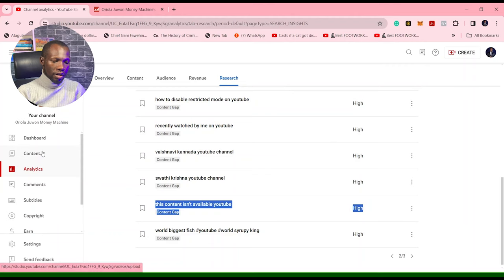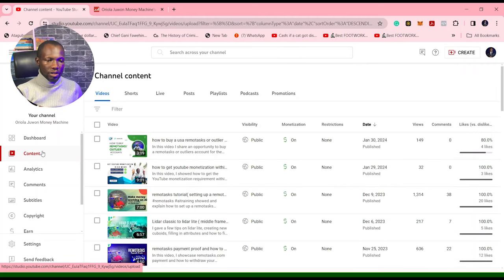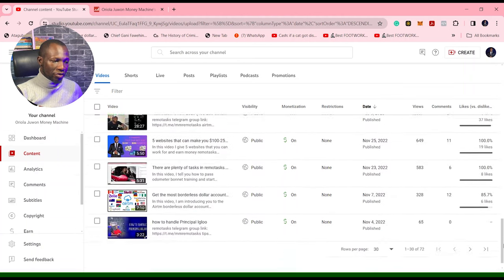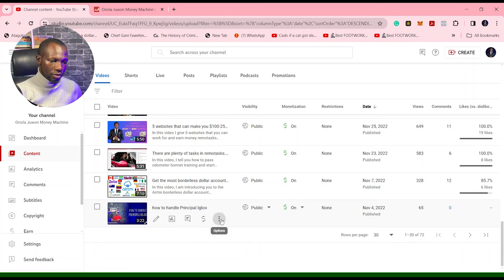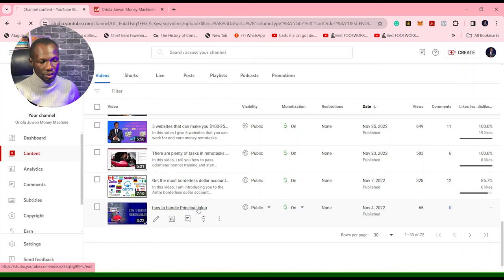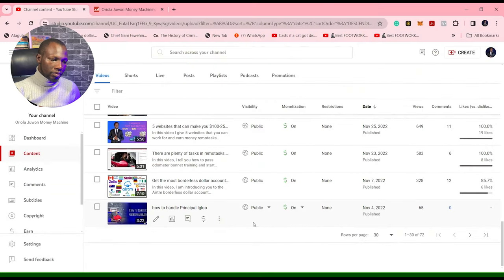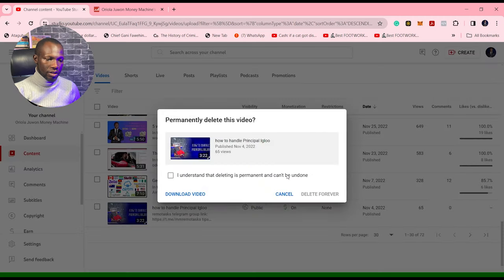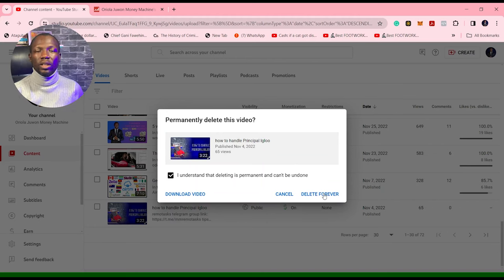how to delete youtube videos in 1 minute